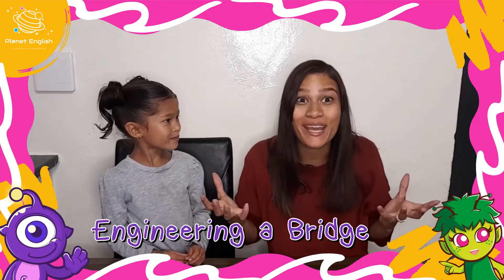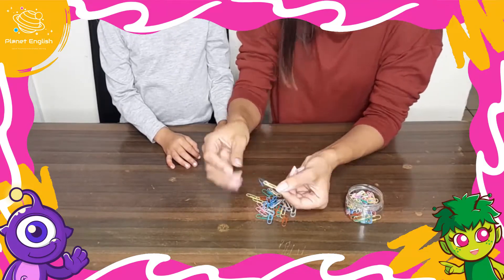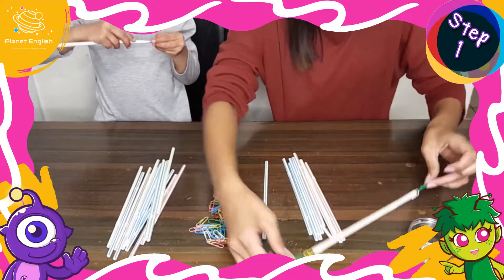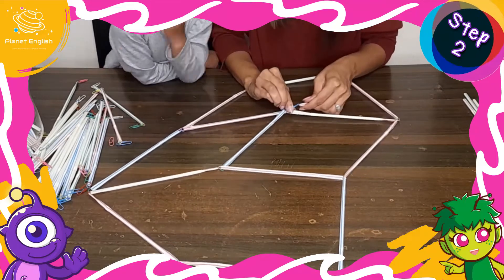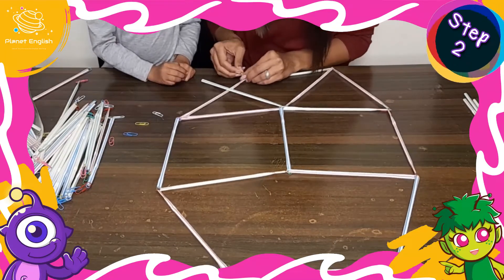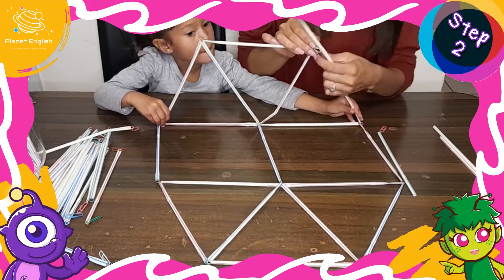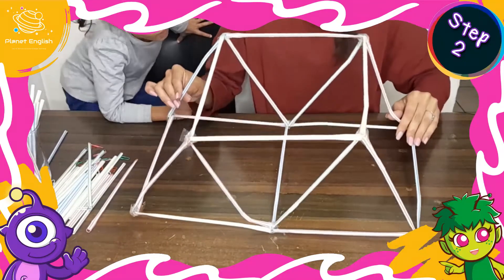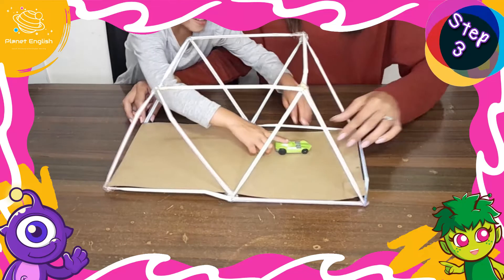Let's Build a Bridge | Crafts for Kids | STEM Project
Let's build a bridge! This engineering project is a fun STEM activity to make at home or in the classroom and is a fantastic problem-solving activity for for children. This interactive English video is a great online learning activity, in English for kids.

Learn at home with your children with fun and easy craft ideas. Let's learn through play and build a bridge today!

What you will need:
Straws
Paper clips
Tape
Project board
A pencil, ruler and scissors, if needed

⏲️TIMECODES⏲️
0:00 - Intro
0:33 - You will need
0:53 - Step 1
1:29 - Step 2
3:24 - Step 3
4:05 - Thank you for watching!

SOCIAL

KS1 Y1 D&T DT1/1.2a
KS1 Y1 D&T DT1/1.2b
KS1 Y1 D&T DT1/1.4a

KS1 Y2 D&T DT1/1.2a
KS1 Y2 D&T DT1/1.2b
KS1 Y2 D&T DT1/1.4a